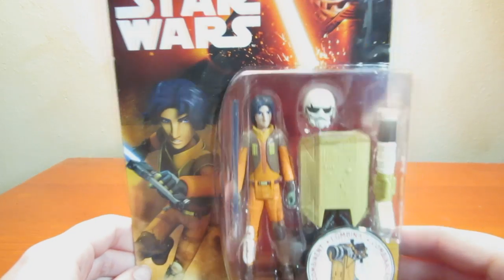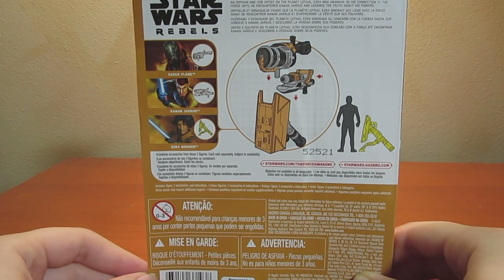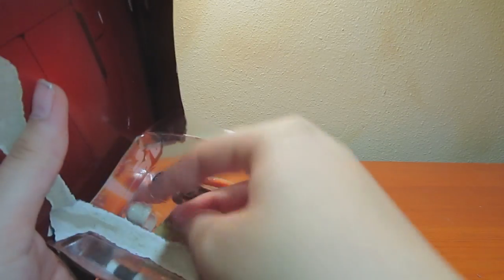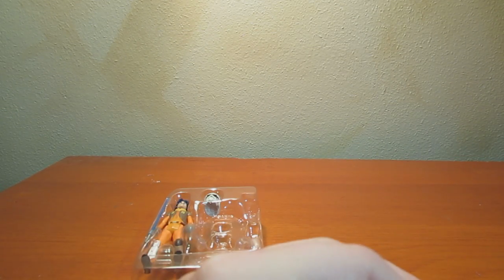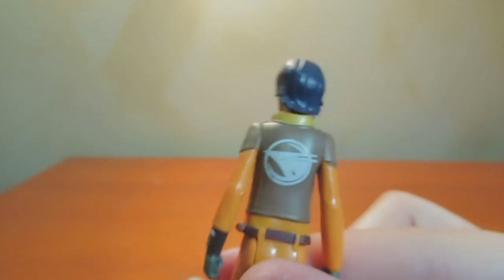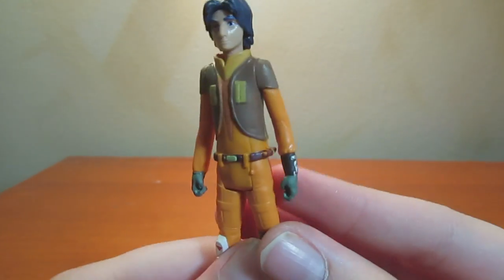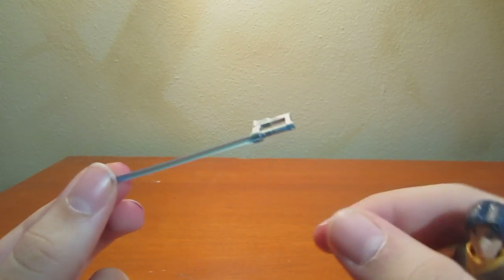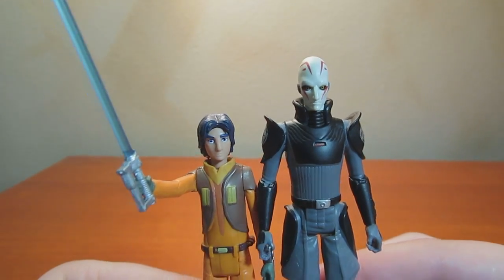Star Wars Rebels Ezra Bridger Review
My review of the 3.75" Rebels Ezra Bridger action figure.